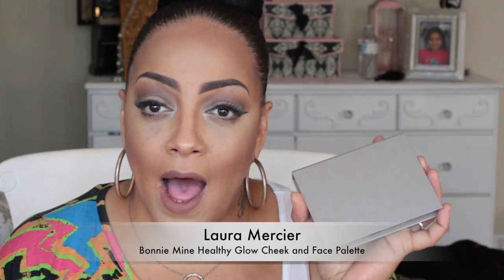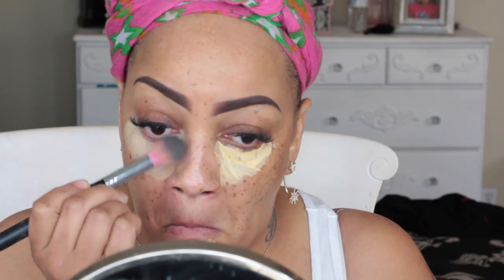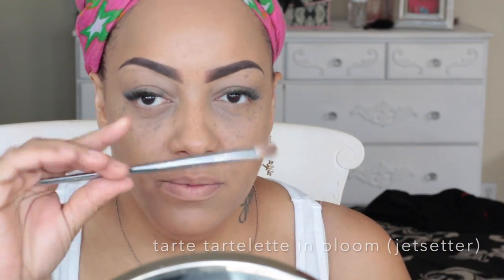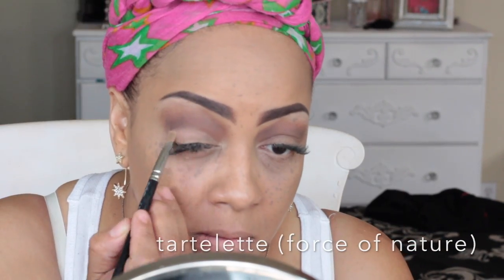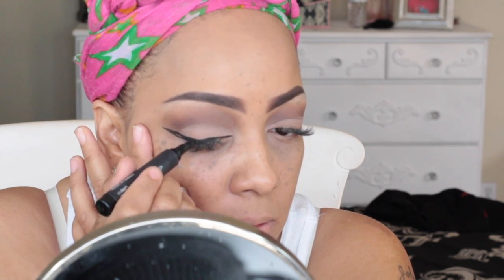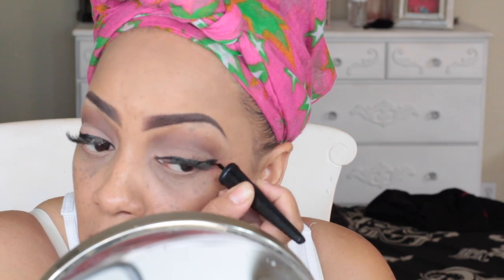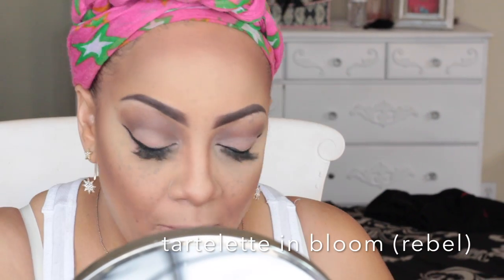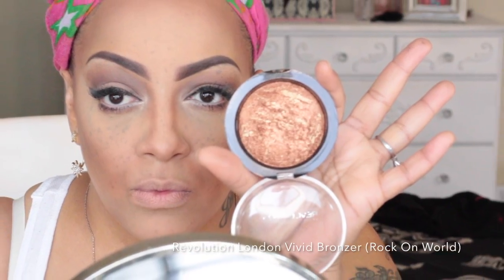BEFORE & AFTER FULL FACE Makeup & BUN Hair Style STROBBING Highlight BABY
TRY THE Skindinavia The Makeup Primer Spray + The Makeup Finishing Spray Duo

Real Techniques
Bold Metals™ Collection: 203 Tapered Shadow is available or an Ulta near you.

Laura Mercier
Bonne Mine
Healthy Glow For Face & Cheeks Crème Colour Palette is available

PRODUCTS USED:
FACE

La Girl Pro Concealer (Yellow)
Too Faced Born This Way Foundation (Honey)
e.l.f Creme Foundation Stick (Nude)
NYX Compact Black Label Pressed Powder (Soft Biege)
NYX Go To Palette (Wanderlust -contour color in the palette)
Revolution Makeup London Vivid Bronzer (Rock On World)
MAC Pro Long Wear Blush ( film noir)
MAC Blush (Trace Gold)
Laura Mercier Bonnie Mine Healthy Glow Palette (Veil Glow- lightest)
Too Faced Cocoa Powder (Med Tan)

EYES
tarte tartelette in bloom (rebel, charmer, smarty pants, leader, & funny girl)
tarte tarelette ( face of nature & free spirit)
Wet 'N Wild Pro Graphic eyeliner marker (black)
Santee liquid eyeliner (black)
LA Girl Super Mega Mascara
NYX eyeliner (White)

Lips
Chapstick  (Cake Batter)
Prestige lip pencil (Spiced)
NK lin pencil (Mink)